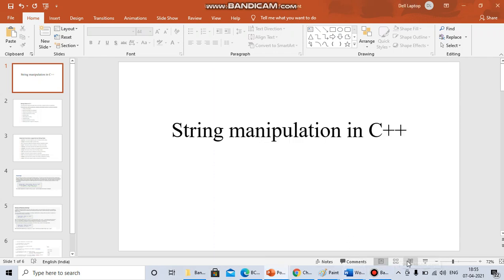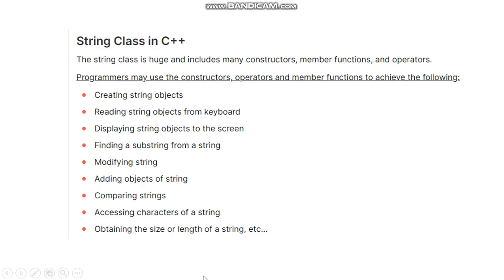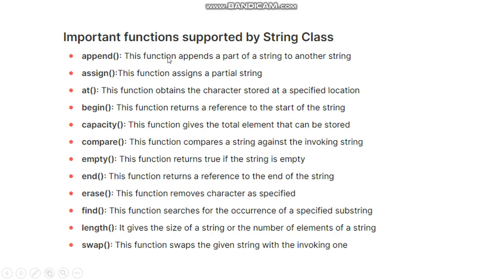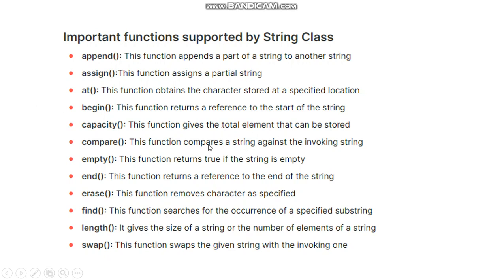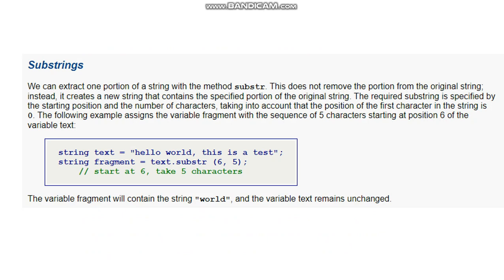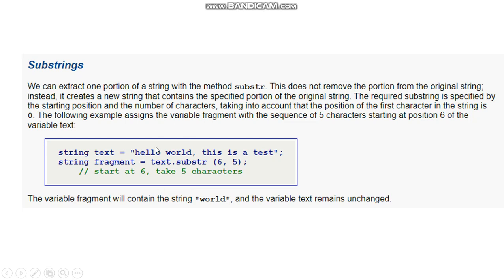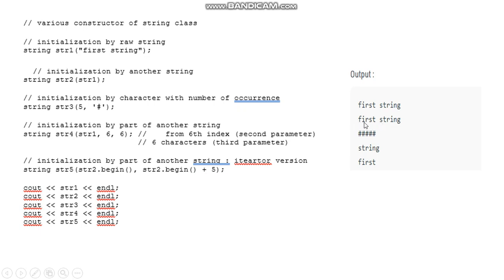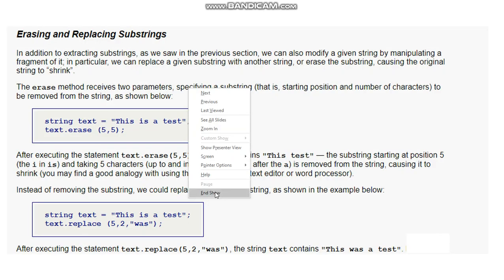UNIT 5 STRING MAIPULATIONS